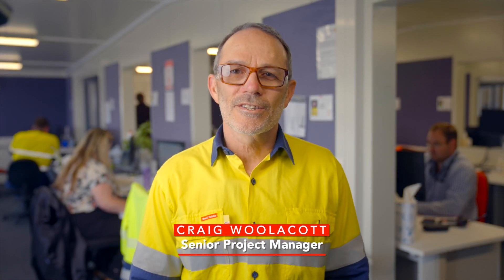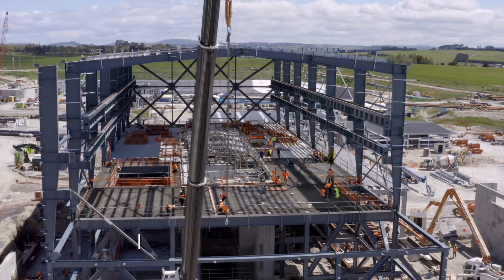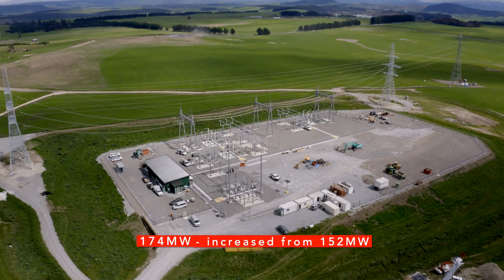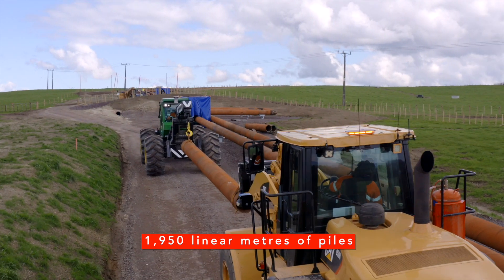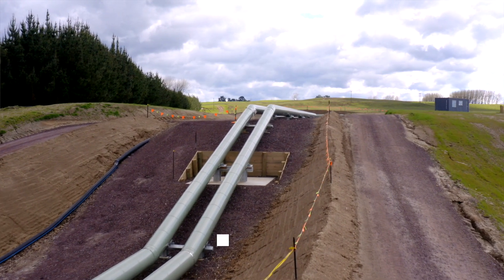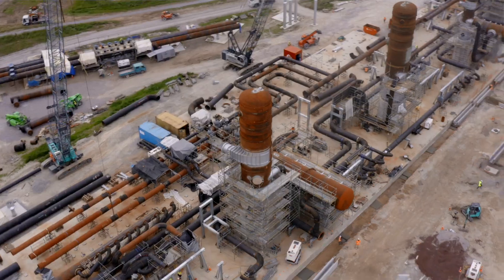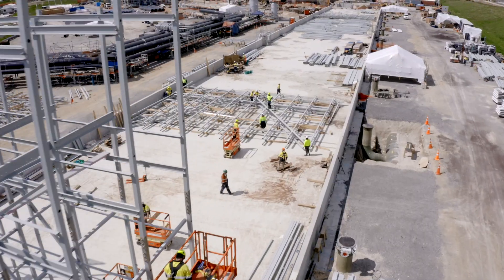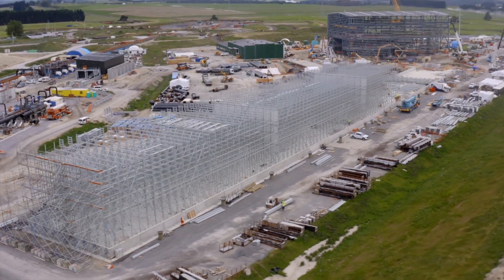Tauhara update December 2022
Check out the latest update of what's happening on site at the build of Tauhara Geothermal Power Station near Taupō.